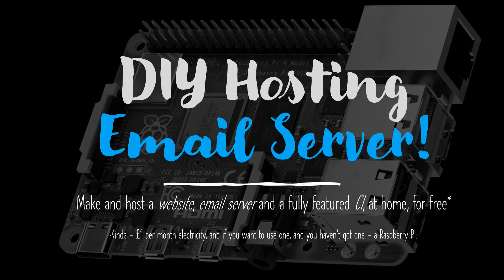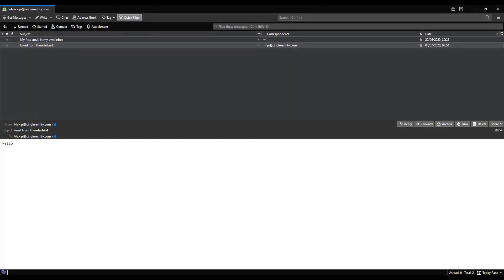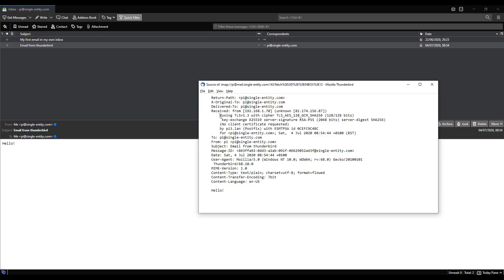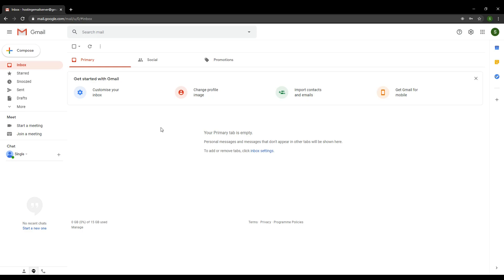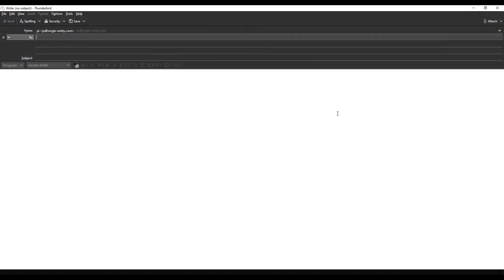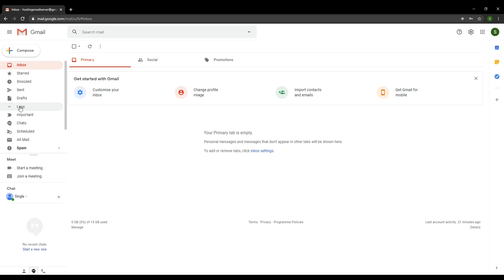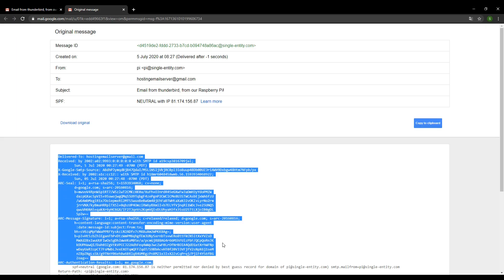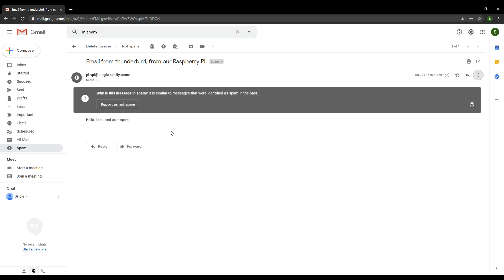10. Checking encryption is enabled on sent emails | Hosting an email server for free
In this video, we send and receive emails to and from 3rd party (external) email services to confirm that we can reach external providers, and we take a look at how we can check that the sent emails were encrypted using STARTTLS.

It is very important to confirm STARTTLS is enabled, because it is added on-the-fly, and because port 25 and 143 can also behave unencrypted, so we must check.